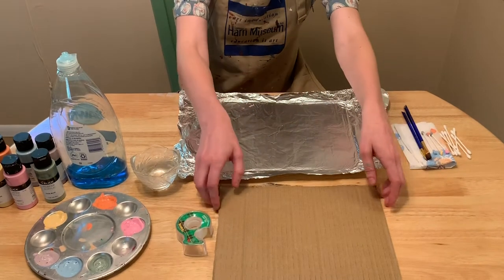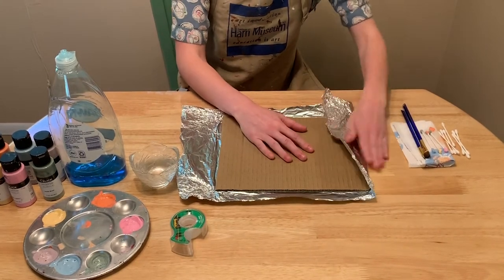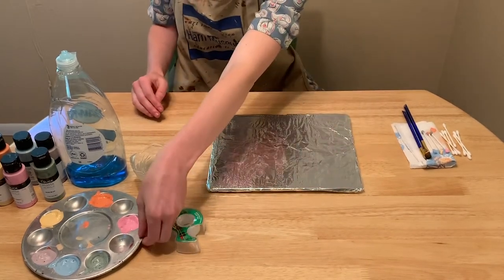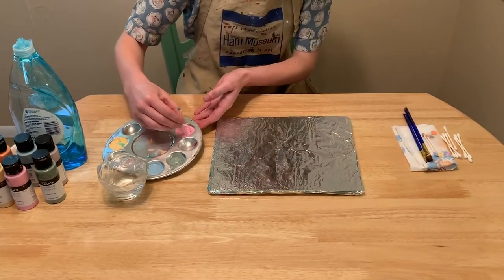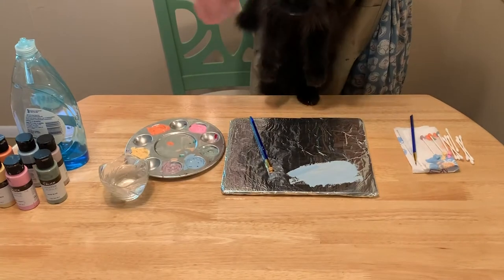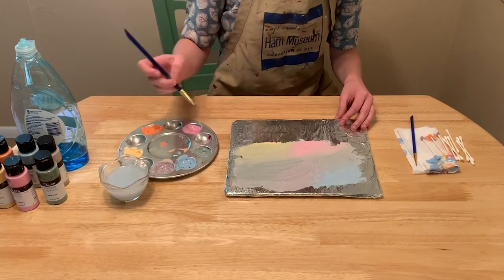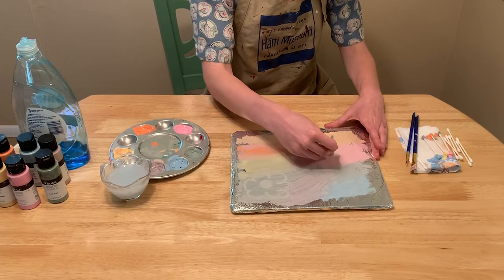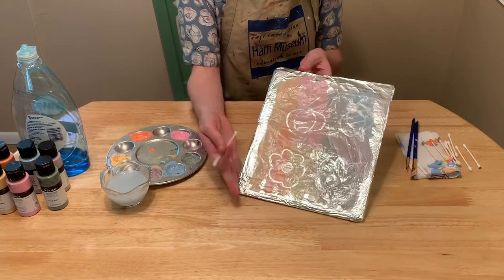Tot Time: Imagining Wonderland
The exhibition "Dreaming Alice: Maggie Taylor Through the Looking-Glass" illustrates Lewis Carroll’s fantastic story of Alice traveling through a mirror into a new dreamlike world. Maggie Taylor captures the magic of Alice’s adventures by creating landscapes layered with interesting color combinations. Paint your very own imaginative world inside of a “mirror” and experiment with mixing colors to make new, out-of-this-world shades! Click the link above to view the Harn at Home activity.